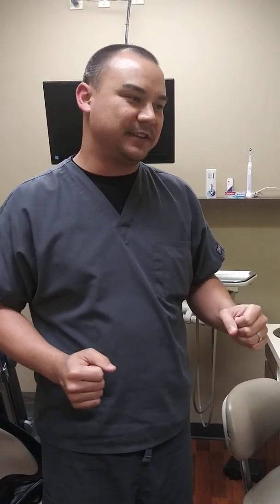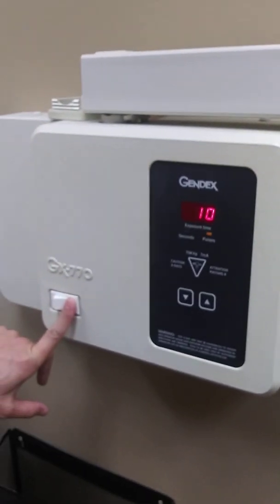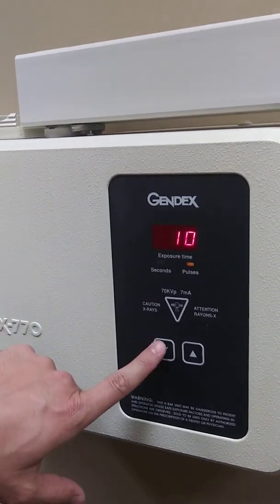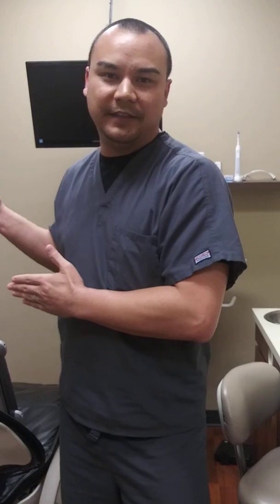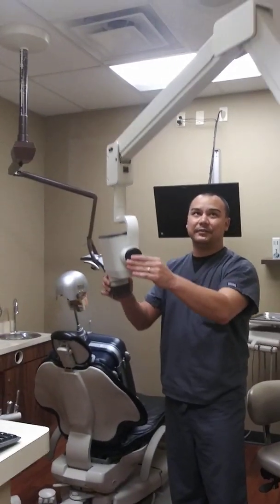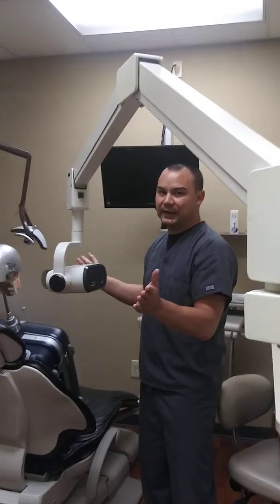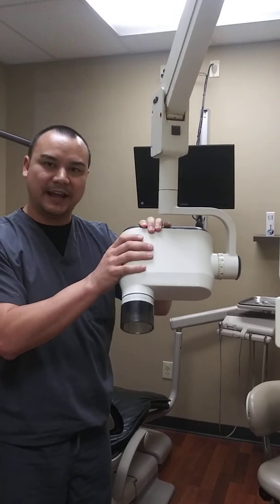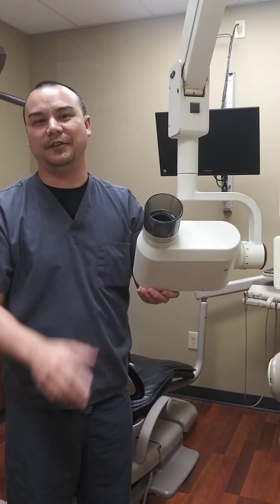X-ray machine components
This video examines the x-ray machine components and control panel for dental radiographic units.